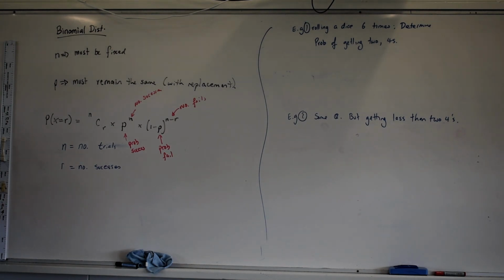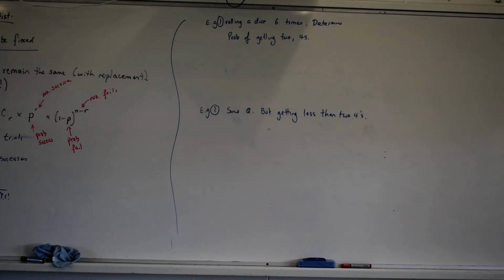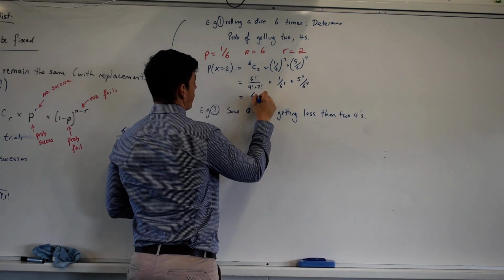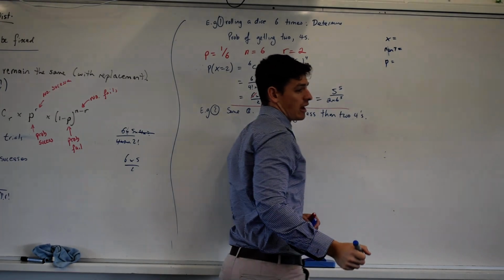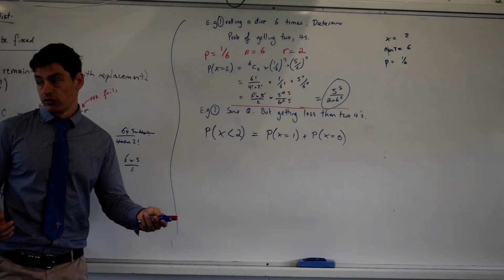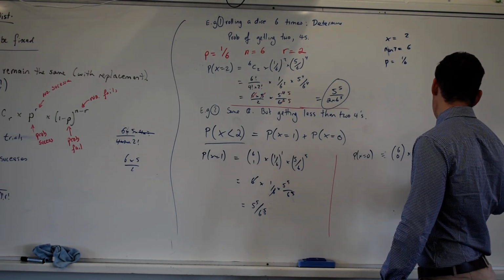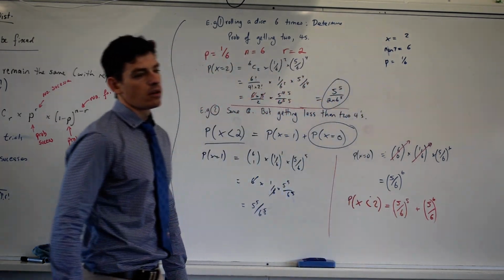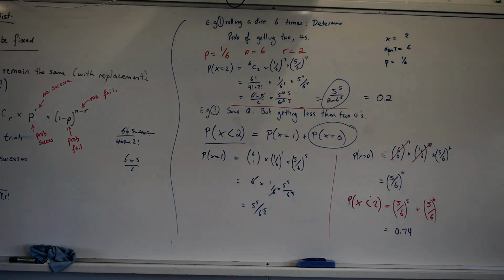Binomial Distributions Introduction